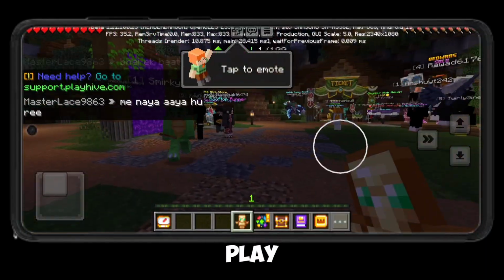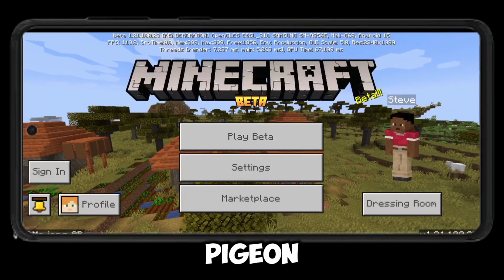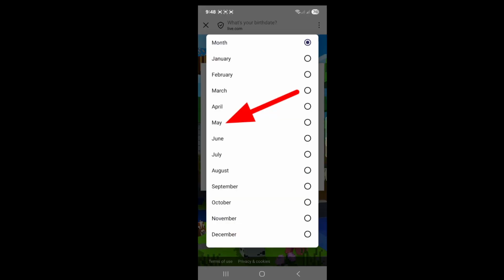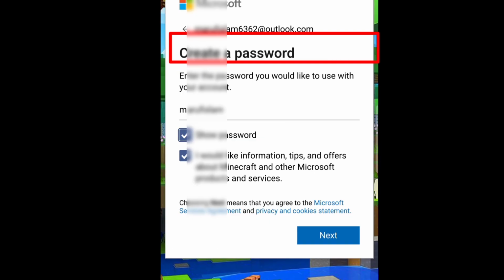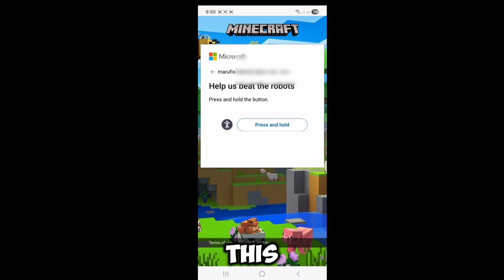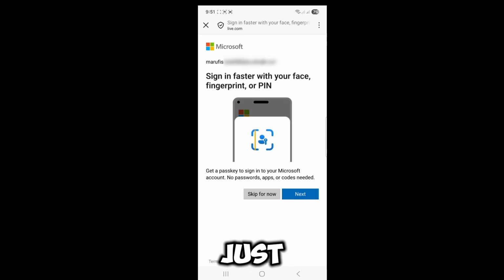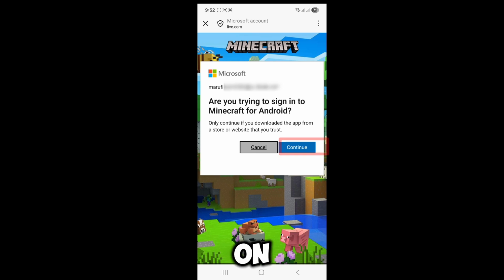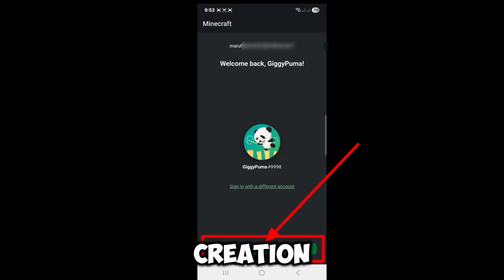How to Make a Minecraft Account Fast & Easy (2025 Tutorial) Minecraft Account Setup for Beginners...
Looking for a quick and easy guide to create your first Minecraft account? This 2025 tutorial is perfect for beginners who want to learn how to set up their official Minecraft account quickly and without any hassle. Whether you want to play on PC, Mac, or any other device, this guide has you covered.

In this video, you'll learn:

The fastest way to create a Minecraft account.

The simple process of linking your official Mojang and Microsoft accounts.

How to choose the right Minecraft plan and package.

Setting up your new Minecraft ID and password with ease.

Follow our step-by-step tutorial, and you'll have your very own Minecraft account ready to go in no time. Get ready to join millions of players worldwide and start building, exploring, and creating in the incredible world of Minecraft!